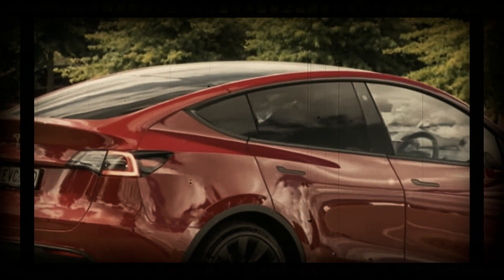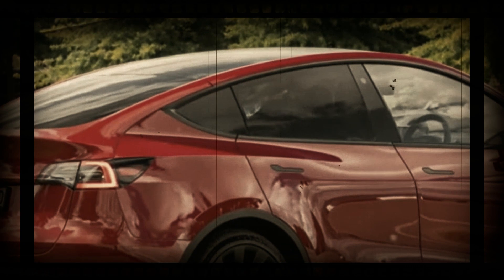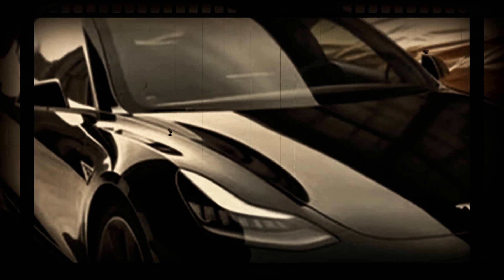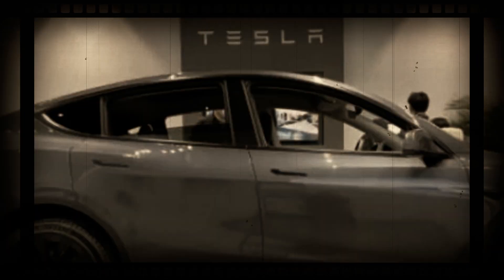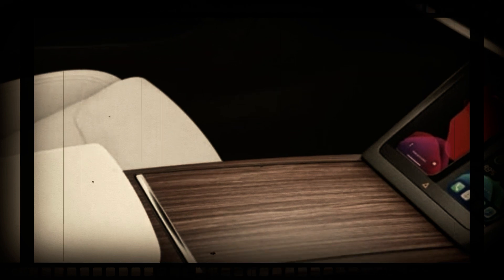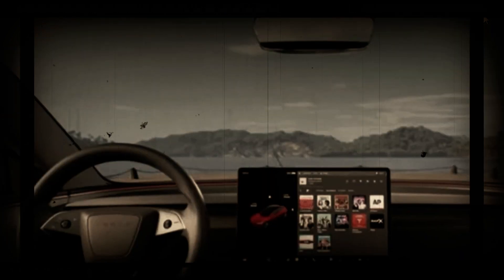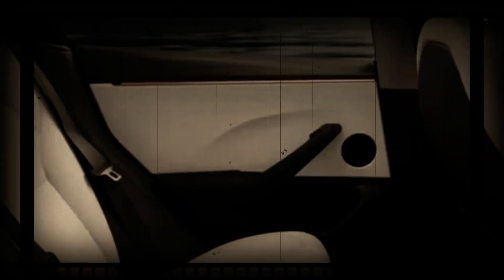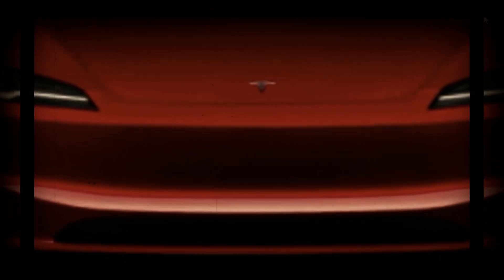2024 Tesla Model Y Review - 2024 Tesla Model Y Interior & Exterior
2024 Tesla Model Y | With the upcoming release of the 2024 Tesla Model Y Project Juniper and Model 3 Project Highland, as we discussed in our recent posts, Tesla is aiming to redefine the electric SUV segment even further. This highly anticipated refresh promises exciting changes to both the interior and exterior of the popular Model Y.

If you are eagerly anticipating the release of the 2024 Tesla Model Y, codenamed “Project Juniper,” you’re probably curious about how this compact SUV will surpass its 2023 predecessor.

2024 tesla model y redesign,2024 tesla model y release date
2024 tesla model y performance,2024 tesla model y long range
2024 tesla model y interior,2024 tesla model y performance review
2024 tesla model y review,2024 tesla model y plus,2024 tesla model y changes,2024 tesla model y price,2024 tesla model y accessories
2024 tesla model y juniper,2024 tesla model y,tesla model y 2024 upgrades